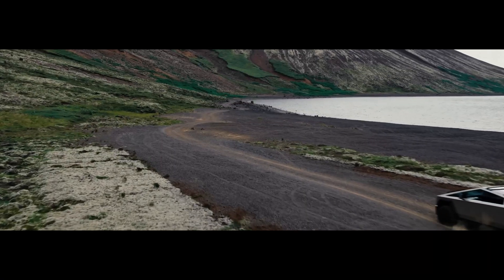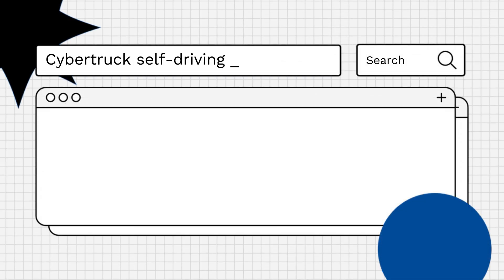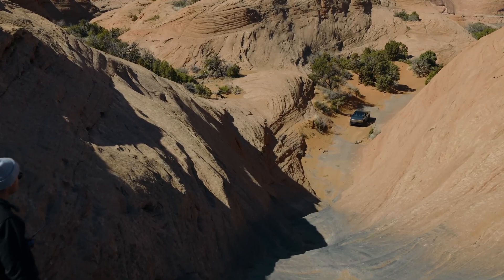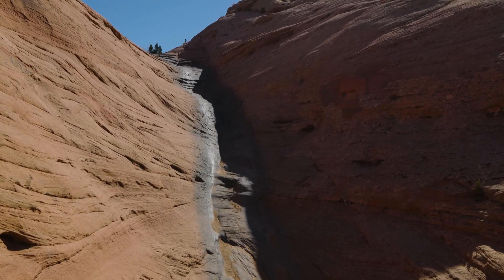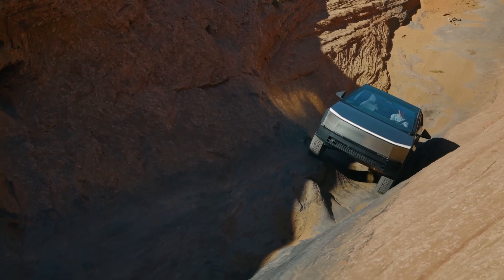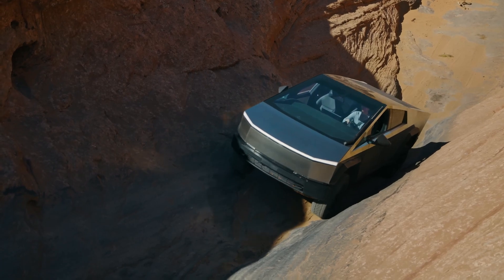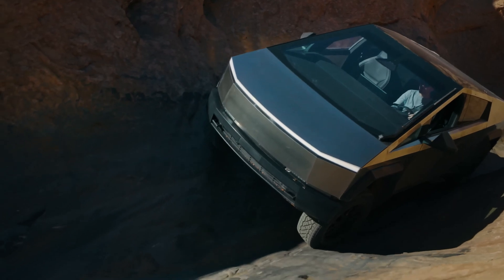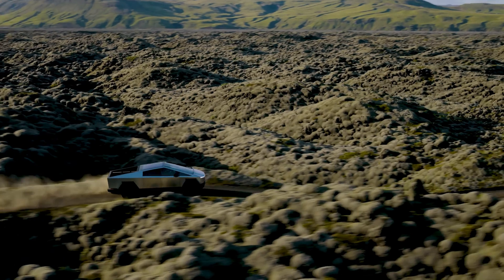Does the Tesla Cybertruck have a self-driving mode?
Today, we're diving into the realm of automotive technology: Does the Tesla Cybertruck have a self-driving mode? Have you ever wondered about the autonomous capabilities of this cutting-edge electric vehicle? We're here to explore the features and functionality of the Tesla Cybertruck's self-driving mode. Join us as we delve into the benefits and limitations of Tesla's Autopilot and Full Self-Driving (FSD) capabilities, including advanced driver assistance features and future autonomous driving potential. We'll discuss the current state of self-driving technology, regulatory considerations, and real-world applications of autonomous driving features. By examining these factors, we aim to provide you with a comprehensive understanding of the Tesla Cybertruck's autonomous driving capabilities and its implications for the future of transportation. Let's embark on a journey through the fascinating world of self-driving technology and discover what the future holds for the Tesla Cybertruck.

Does Tesla Cybertruck have autopilot?
Tesla Cybertruck self-driving capabilities
How does Tesla Cybertruck autopilot work?
Tesla Cybertruck autonomous driving features
Can Tesla Cybertruck drive itself?
Tesla Cybertruck driver assistance systems
Is autopilot available on Tesla Cybertruck?
Tesla Cybertruck full self-driving option
Does Cybertruck come with self-driving software?
Tesla Cybertruck autopilot functionality
How to activate autopilot on Tesla Cybertruck
Cybertruck autonomous mode
Tesla Cybertruck autopilot review
Does Cybertruck have self-driving hardware?
Tesla Cybertruck autopilot price
Cybertruck autopilot vs manual driving
Is Tesla Cybertruck capable of self-navigation?
Tesla Cybertruck autonomous driving experience
Cybertruck autopilot features
Can Cybertruck be upgraded to full self-driving?
Tesla Cybertruck self-driving package
Cybertruck autopilot demonstration
Tesla Cybertruck autopilot limitations
Cybertruck autopilot safety features
Tesla Cybertruck autopilot subscription
Is Tesla Cybertruck autopilot reliable?
Cybertruck autopilot activation
Tesla Cybertruck autopilot test
Cybertruck autopilot sensors
How to engage autopilot on Tesla Cybertruck
Does Tesla Cybertruck have Navigate on Autopilot?
How does Tesla Cybertruck navigate traffic on autopilot?
Is Tesla Cybertruck autopilot legal?
Does Tesla Cybertruck autopilot work at night?